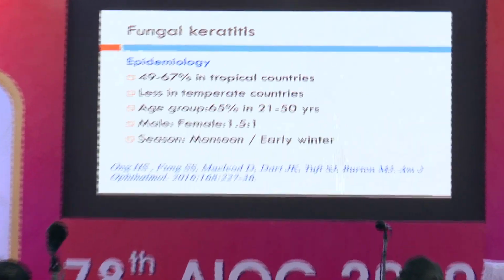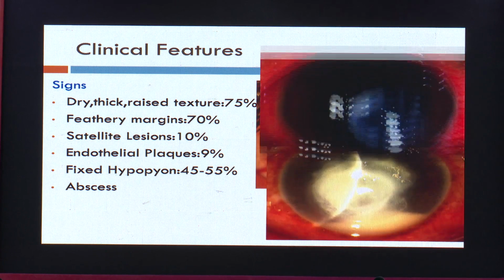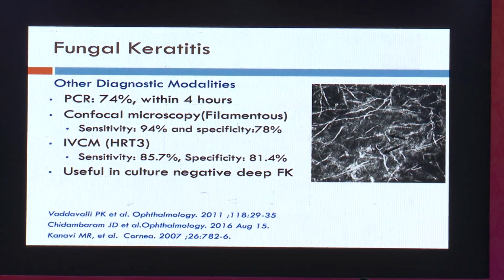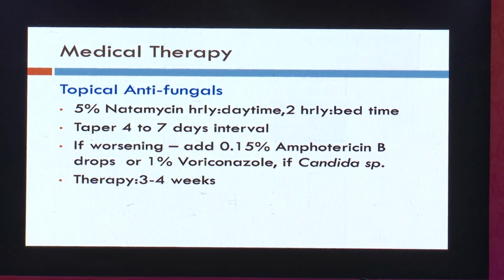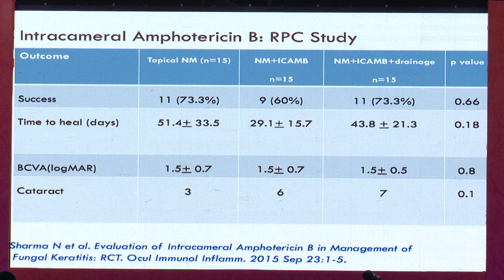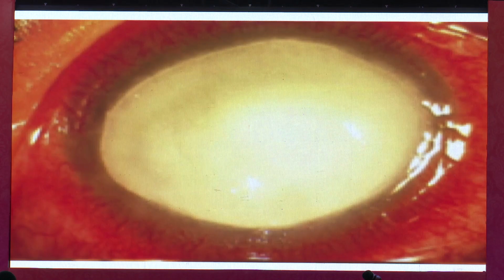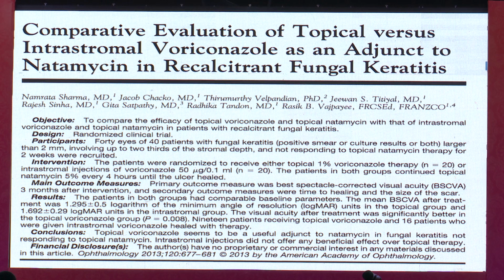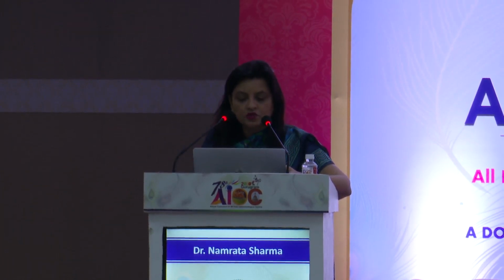AIOC2020 GP116 T2 Dr Namrata Sharma Management Algorithm of fungal keratitis